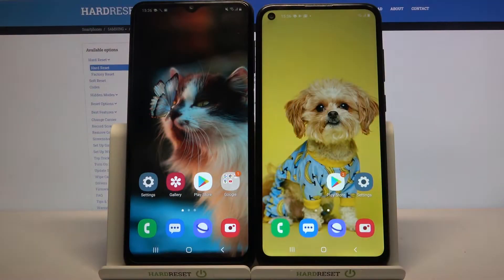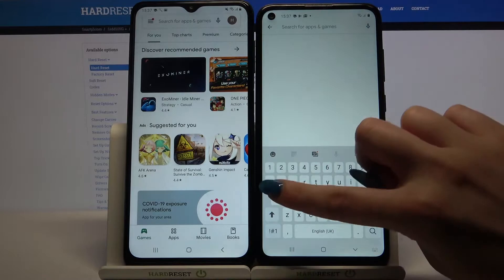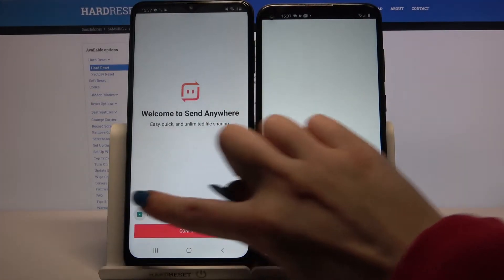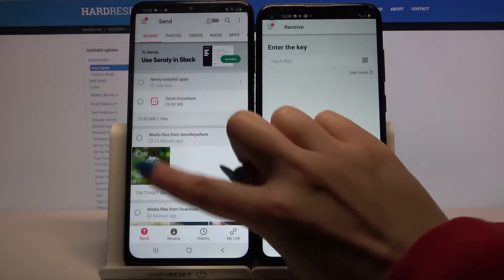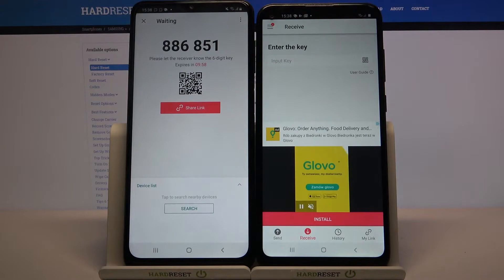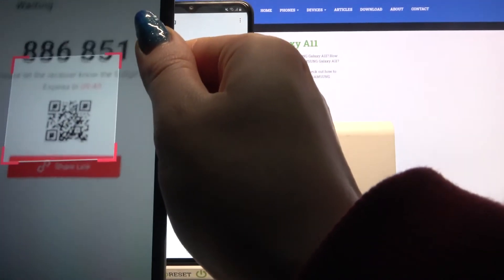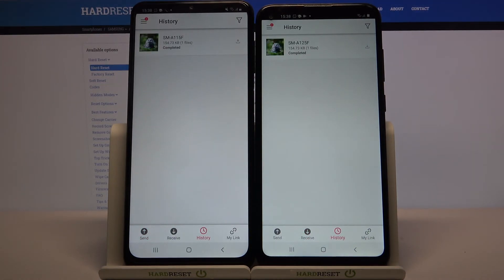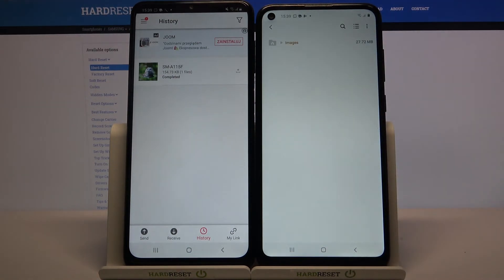How to Transfer Files from SAMSUNG Device to SAMSUNG Galaxy A11 – Send Anywhere App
Learn more information about SAMSUNG Galaxy A11:
Hi there! Have you ever been wondering how you can transfer files from any SAMSUNG device to your new SAMSUNG Galaxy A11? In today's video we're going to show you how you can easily transfer files from any SAMSUNG device to your SAMSUNG Galaxy A11 just in a couple of simple steps. So if you wish to learn how you can send any kind of files, media or data, all you need to do is just watch this short video to the end, follow the instructions described by our specialist and try to perform this operation yourself on your SAMSUNG Galaxy A11.

How to use Send Anywhere app in Android device? How to download Send Anywhere on Android device? How to transfer files using Send Anywhere app? How to share data from SAMSUNG Device to SAMSUNG Galaxy A11 using Send Anywhere App? How to send data from SAMSUNG Device to SAMSUNG Galaxy A11? How to transfer files from SAMSUNG Device to SAMSUNG Galaxy A11?